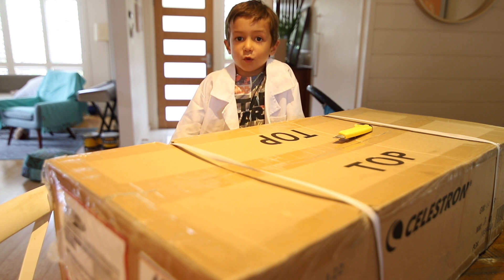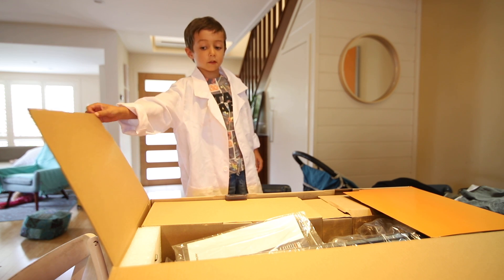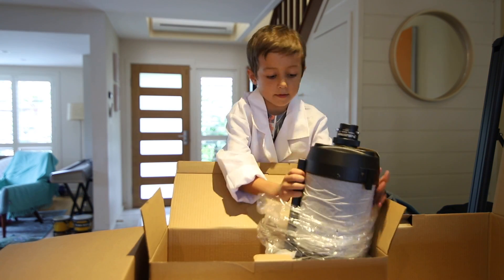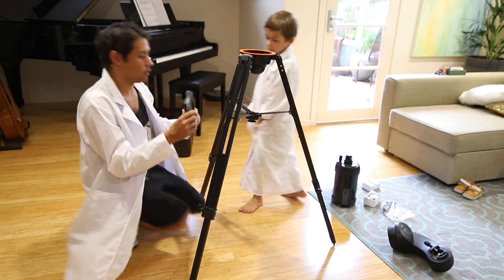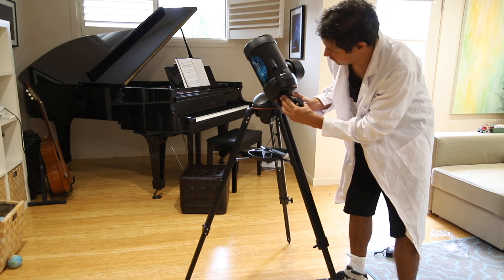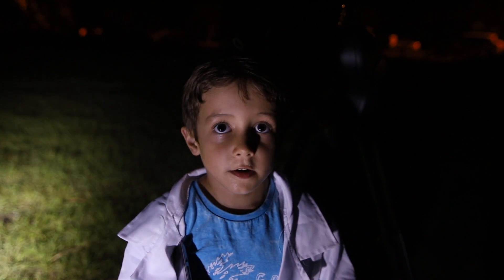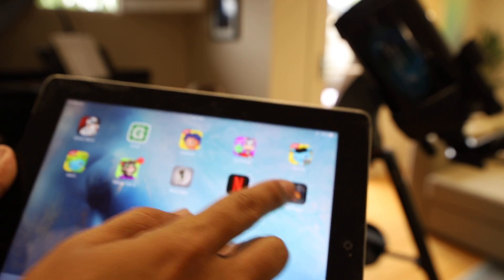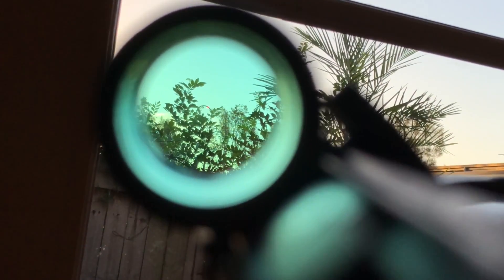Celestron Astro Fi 5 reviewed by Dr Zen (6yo)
Dr Zen unboxes and tries the Astro Fi 5 from Celestron, a great little pick-up-and-go telescope for casual observing!